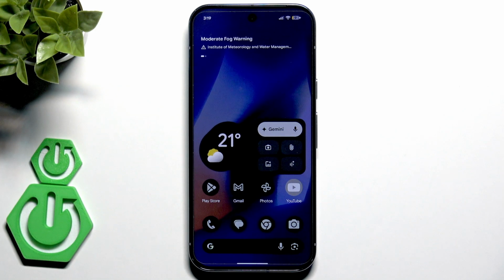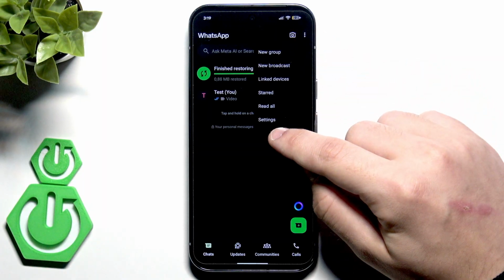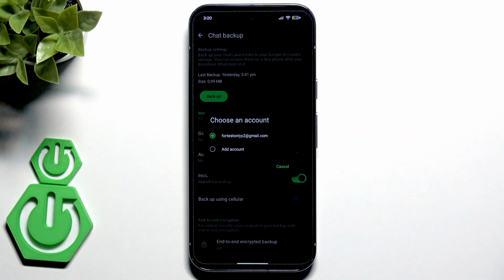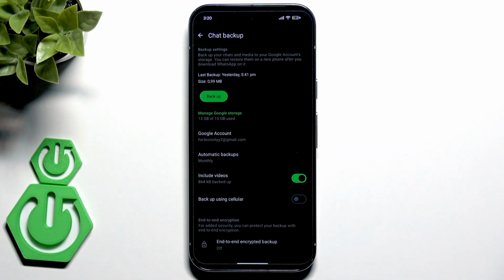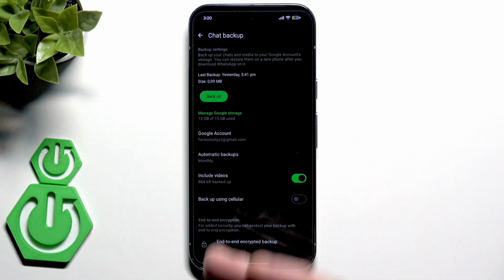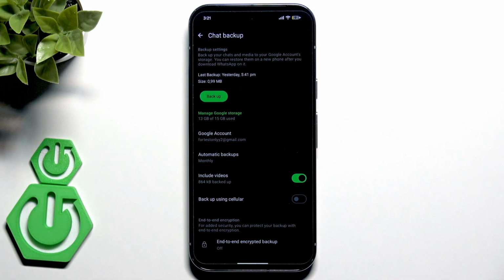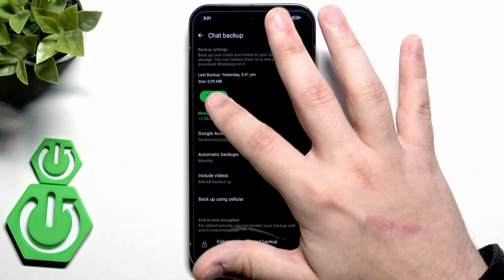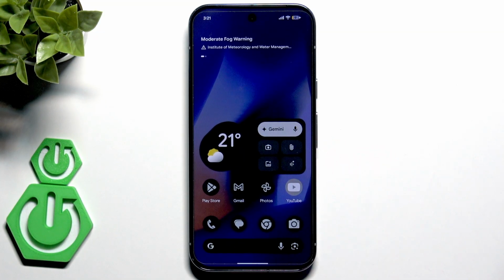GOOGLE Pixel 10 Pro – How to Backup WhatsApp Chats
Learn how to backup your WhatsApp chats on the GOOGLE Pixel 10 Pro with this easy step-by-step guide. In this video, we show you how to create a WhatsApp backup, select your Google account for storage, set up automatic backups, include videos, and enable end-to-end encrypted backup for extra security. Backing up your WhatsApp data ensures your messages and media are safe and can be restored if you switch phones or reinstall the app. Follow along to make sure your important conversations are always protected on your GOOGLE Pixel 10 Pro.

How to backup WhatsApp chats on GOOGLE Pixel 10 Pro?
How to enable automatic WhatsApp backup on GOOGLE Pixel 10 Pro?
How to restore WhatsApp messages from Google Drive on GOOGLE Pixel 10 Pro?

0:00 Introduction
0:05 Open WhatsApp on GOOGLE Pixel 10 Pro
0:13 Go to WhatsApp Settings
0:20 Access Chats and Chat Backup
0:30 Select Google Account for Backup
0:53 Set Up Automatic Backups
1:16 Include Videos in Backup
1:27 Enable End-to-End Encrypted Backup (Optional)
1:45 Start WhatsApp Backup
2:00 Backup Complete